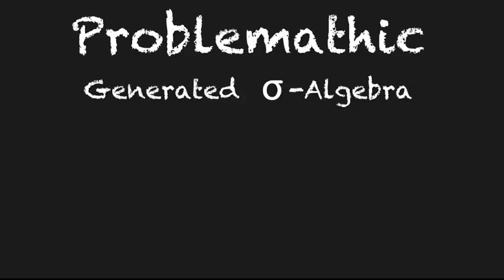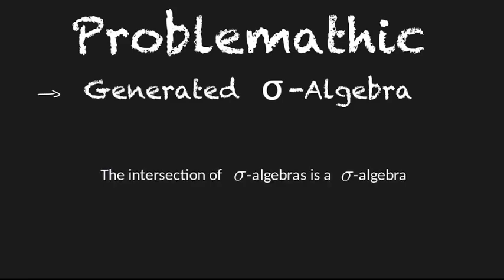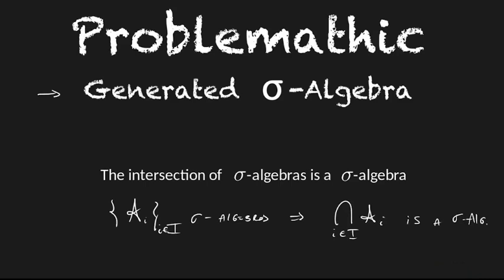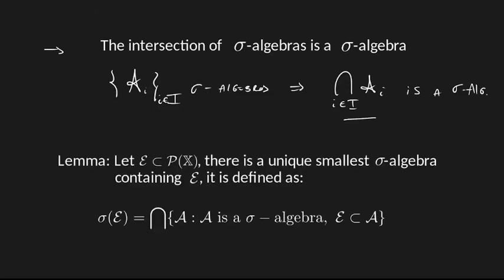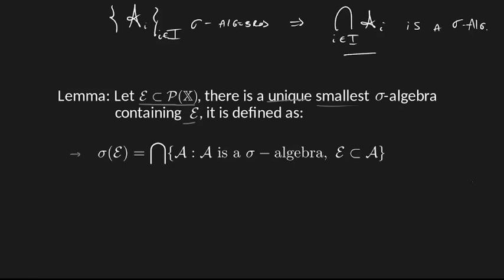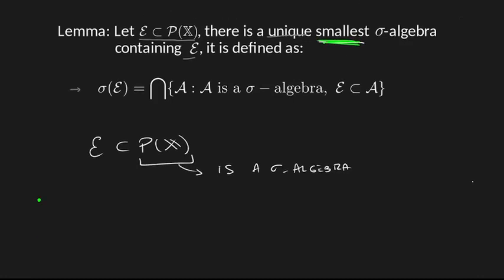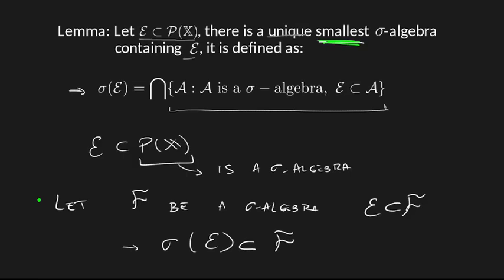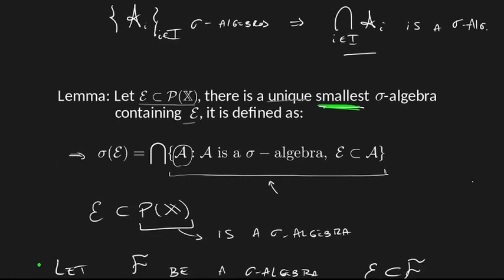Generated sigma-Algebra | Measure Theory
We learn about sigma-algebras generated by a set, the smallest sigma-algebra that contains a set.

Timestamps in this video:

0:00 Introduction.
0:18 Intersection of sigma-algebras.
1:52 Definition: Generated sigma-algebra.